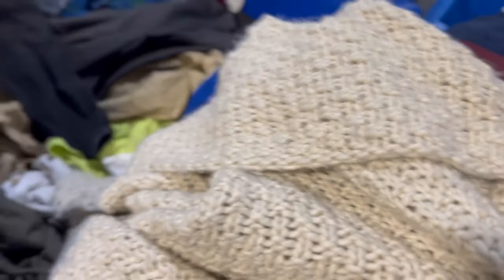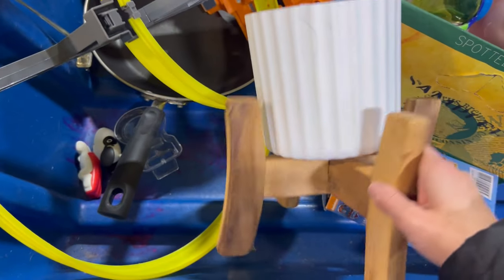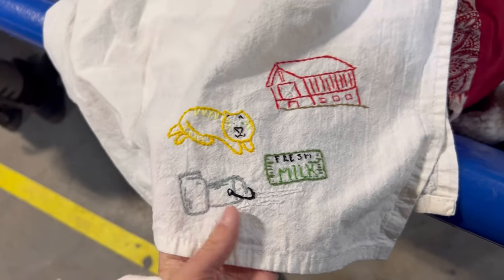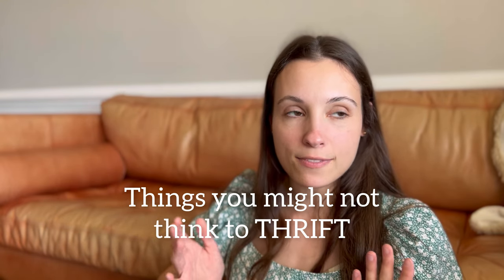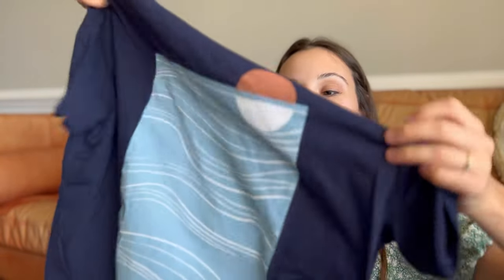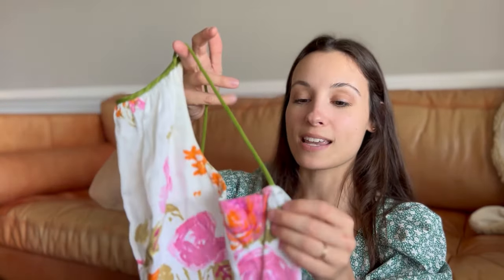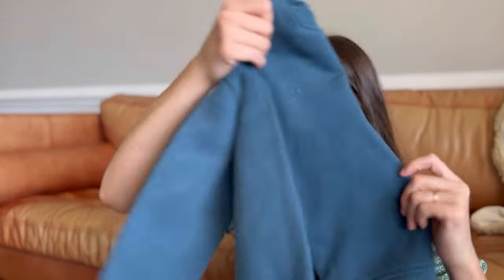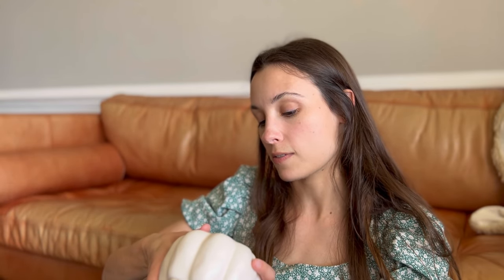Thrifting things you might not look for!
I’ve got a good ol’ thrift off for y’all! It’s been way too long since we’ve done one of these trips on here and today’s a fun sister trip to the Goodwill bins! I want to show you some things that you might not think to keep an eye out for and maybe you will add them to your “lookout list” ☺️

I would also love to hear from you in the COMMENTS below! I am new to YT and this encourages me more than you know! ✨